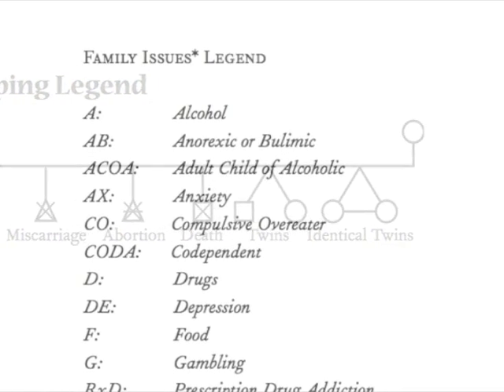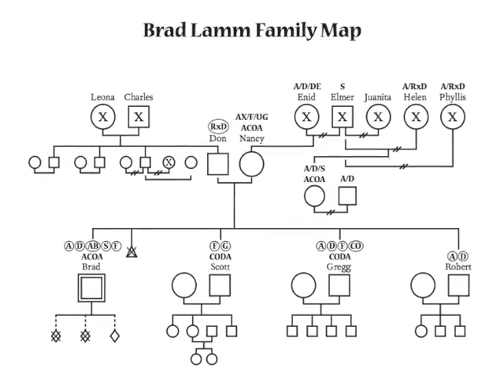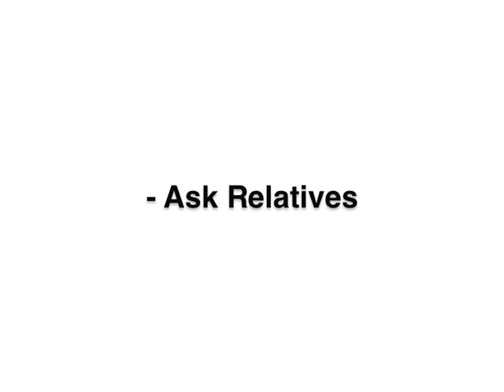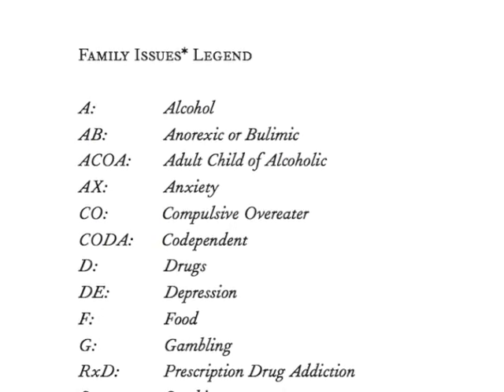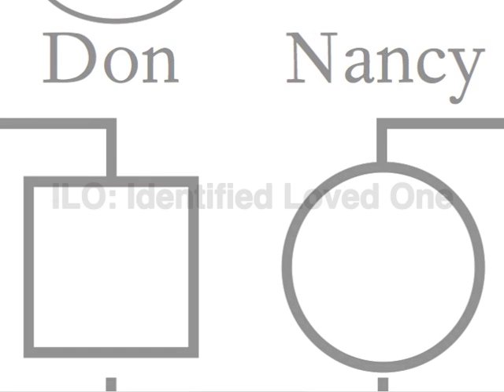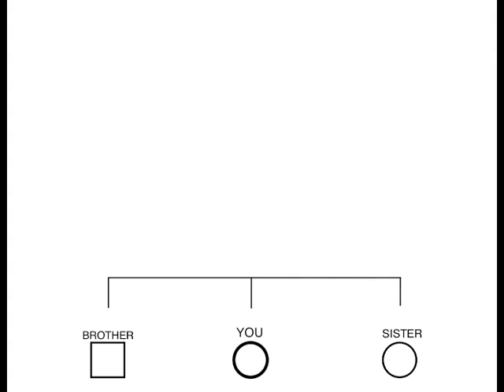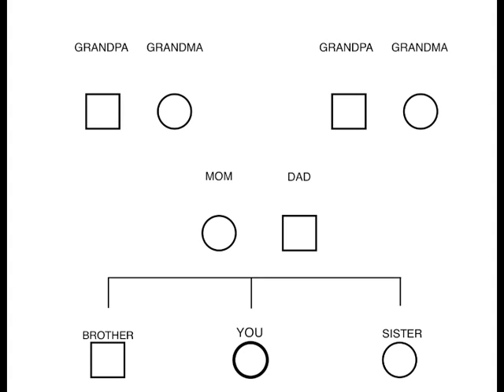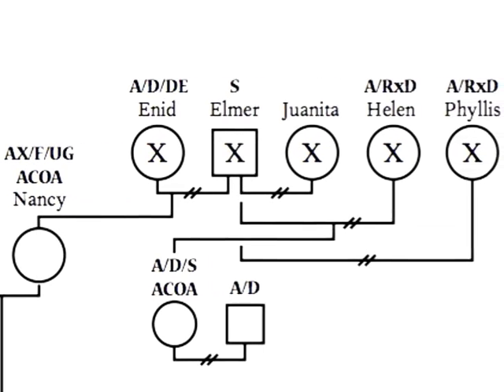Family Mapping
The Family Map is what sociologists call a genogram - a snapshot of a person's past including people, relationships, circumstances and medical history.

I call this the Family Map and it goes beyond a "Family Tree", detailing hereditary patterns, psych factors, and historical patterns that punctuate the past. This is important to your effort. In getting between an addiction or corrosive behavior and someone you love, the truth will help your effort in many ways.

Building the Family Map will bolster the work we'll do. Family Mapping serves the group in educating, then casting light on repetitive behavioral patterns and generational tendencies. Think back to a time you've been lost in the car, and how once you begrudgingly pull over and get a map and get a clear picture of where you are, the journey to where you're going seems immediately more possible.

Family Mapping is critical in helping us picture "just the facts" as we work to separate feelings, fears or points of view from the work we do. Like they said on the 1950s TV show Dragnet, our Family Map illustrates for us, "Just the facts, ma!am."

The process of mapping out the past will help solidify for family and friends, your own truth; past and present. Your Family Map shows the good, the bad; trauma and joy. How one feels about the past, dictates how it is handled and viewed. As a result, editing of all sorts occur. Exclusions. Additions. Minimizations.  Amplification. We seek neither more, nor less drama than the facts.

By making your own Family Map, you will solidify your Eyewitness Account which are so critical to the work we will do.

I encourage you to set fear, doubt and uncertainty aside, moment by moment as necessary. Your Family Map will illustrate accurately the past, which in turn enables us to step into the present on solid ground.

Genograms were ﬁrst brought to life in clinical settings by Monica McGoldrick & Randy Gerson through their book titled Genograms: Assessment and Intervention in 1985.

Claims:
A: Alcohol
F: Food
D: Drugs
G: Gambling
RxD: Prescription Problem
AB: Anorexic or Bulimic
EX: Exercise
CO: Compulsive Overeater
BE: Binge Eater
LX: Laxatives
AX: Anxiety
DE: Depression
RX: Prescription Drug History
EM: Enmeshed
CF: Conﬂicted
TS: Twelve Step
SB: Sober
UG: Unresolved Grief/Loss
ACOA: Adult Child Alcoholic/Addict
CODA: Codependent
Status:
In Love
Love
Friendship/Close
Harmony
Best Friends/Close
Indifferent
Distant
Estranged
Conﬂict
Hate
Hostile
Fused
Violence
Abuse
Physical Abuse
Emotional Abuse
Sexual Abuse
Neglect
Manipulation
Controlling
Fan/Admirer
Focused On

Deﬁners:
Heart Disease
Respiratory Disease
Kidney Disease
Liver Disease
High Blood Pressure
Breast Cancer
Lung Cancer
Cancer
Stroke
Anemia
Memory Loss
Alzheimer!s
Diabetes
Circulatory Disease
HIV/AIDS
STDs
Suicidal Talk
Suicidal Attempt/s
Down Syndrome
Autism
Family Relationship Legend
Marriage Engagement Live Together
Casual - One Night
Separation
Engaged Live Tog.
Divorced Annulled
Family Mapping Legend
Identiﬁed Loved
One (ILO)

The Family Mapping & Relationship Legend illustrates each person, alive or deceased, born or unborn (including pets) that occupy historical space. Each has a story and a piece to contribute. Male symbol (upper left) is connected with Female symbol (upper right) in the majority of family building maps.

Brad Lamm, BR-I
CEO & Founder of Intervention Specialists